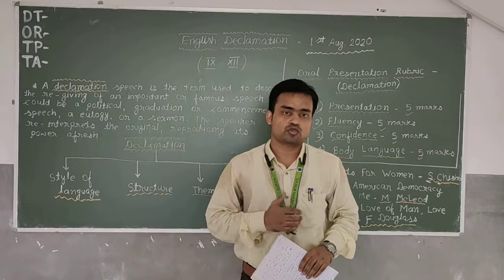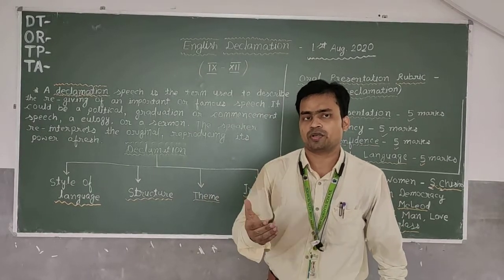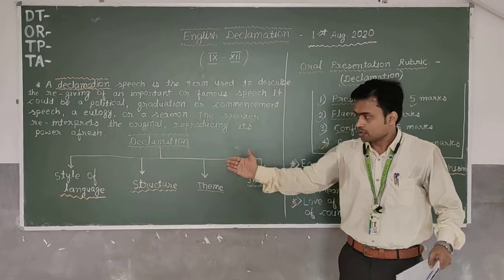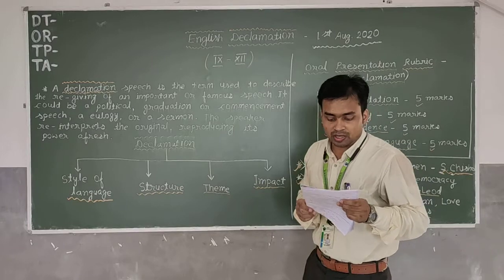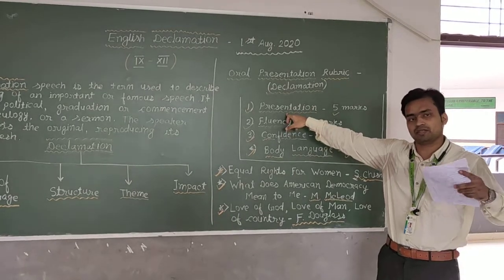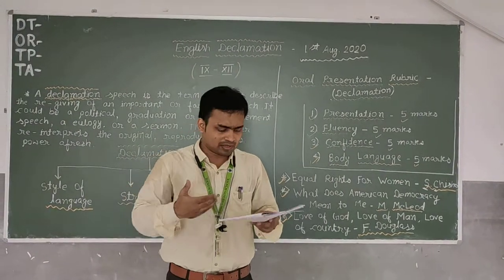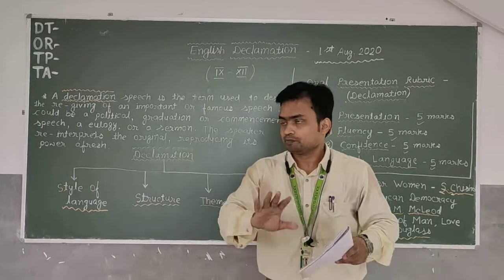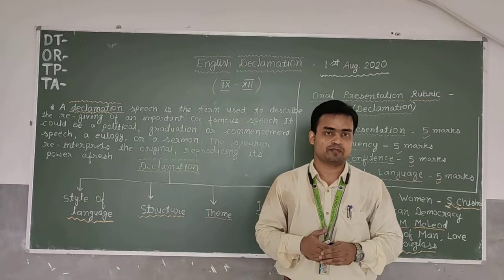English Declamation Speech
A declamation speech is the term used to describe the re-giving of an important or famous speech. It could be a political, graduation or commencement speech, a eulogy, or a sermon. The speaker re-interprets the original, reproducing its power afresh.